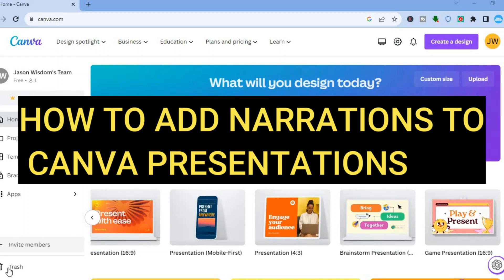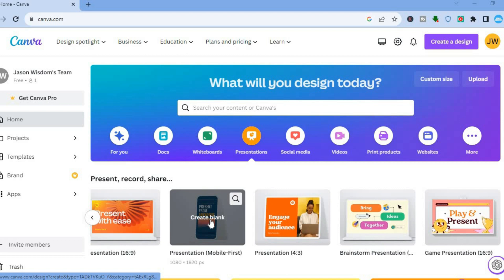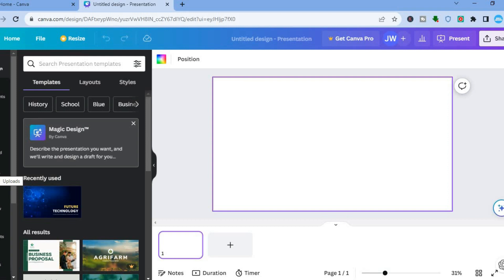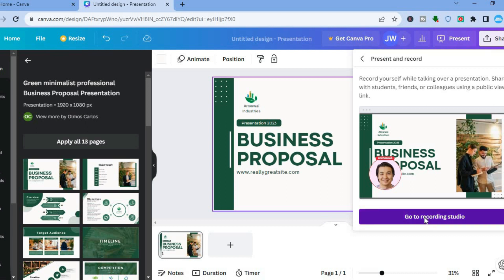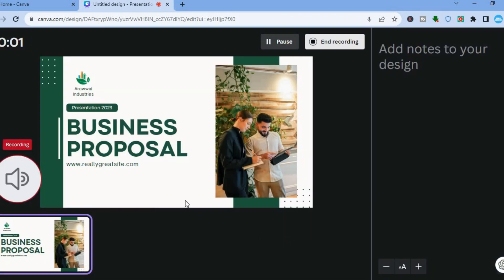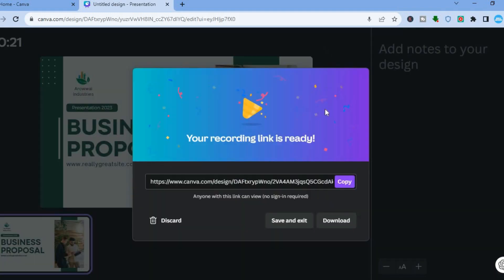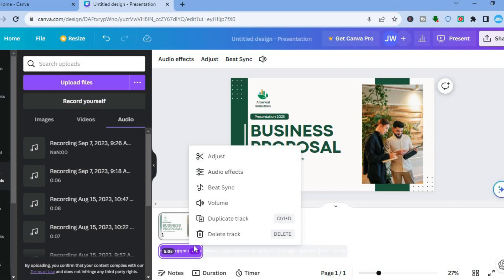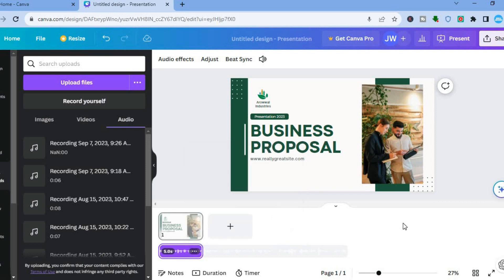HOW TO ADD NARRATIONS TO CANVA PRESENTATIONS